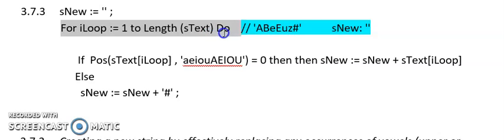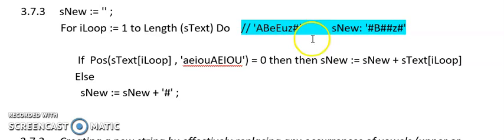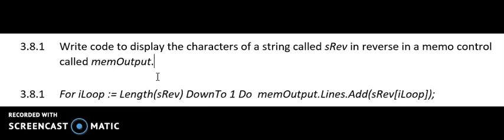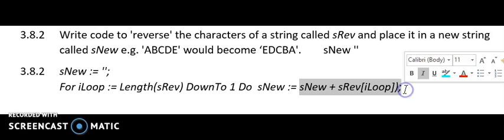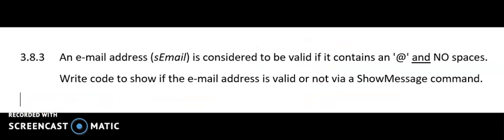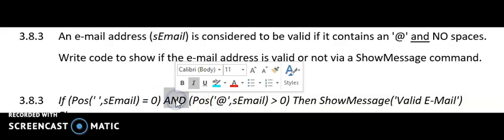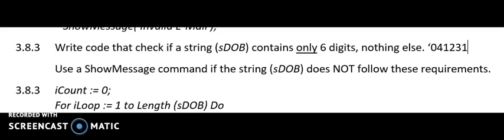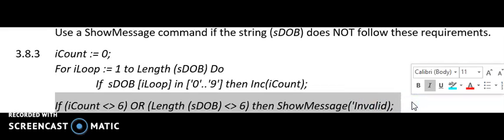Strings Practice Test 2 Q 3 7 3 to Q 3 8 3